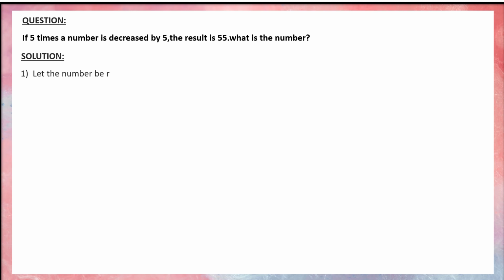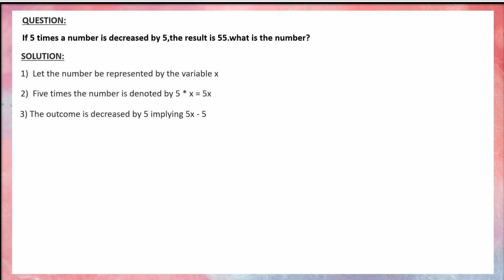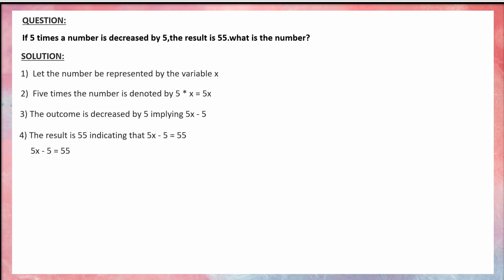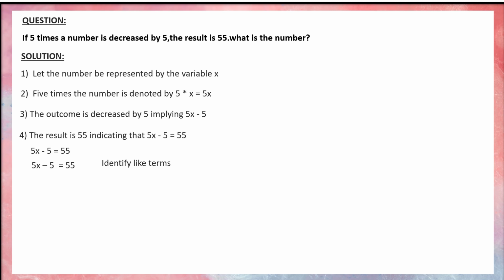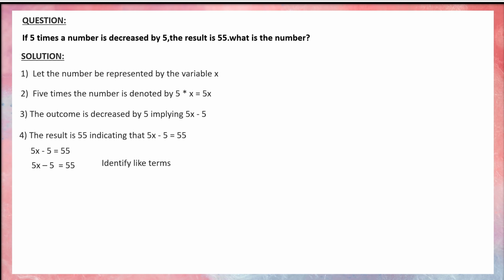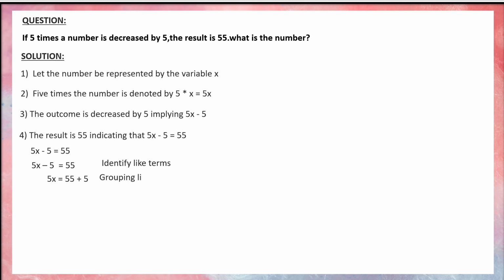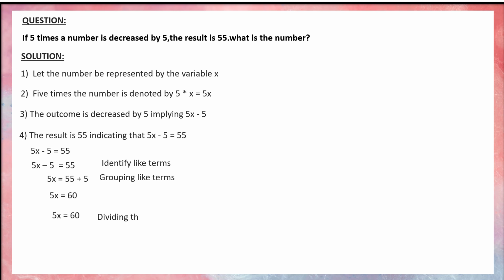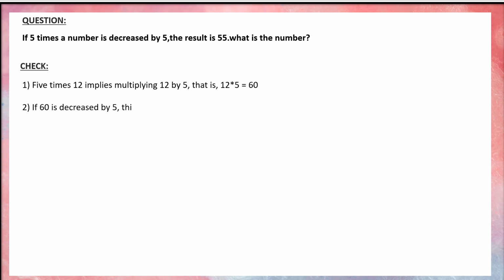EASY SOLUTIONS TO MATHS - WORD PROBLEM 14